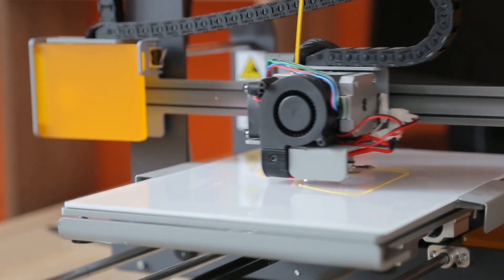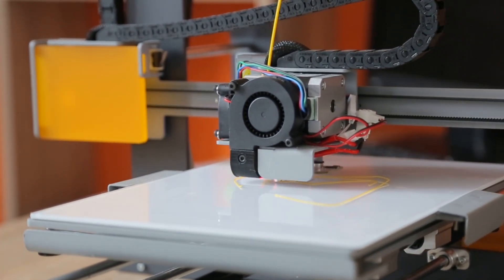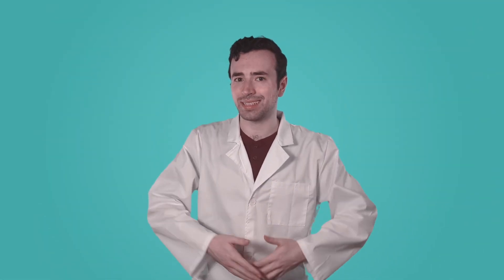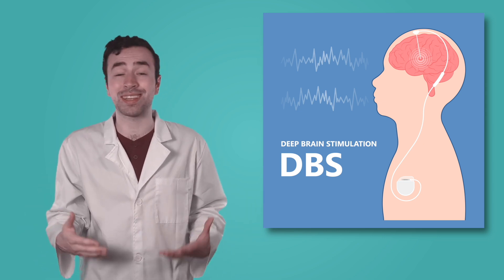Medical Technology - Real-World Innovations in Health Science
In this 5th grade science lesson, students will discover innovations in medical technology and how they impact healthcare and human lives. This lesson is from Miacademy’s Structures of Science course.